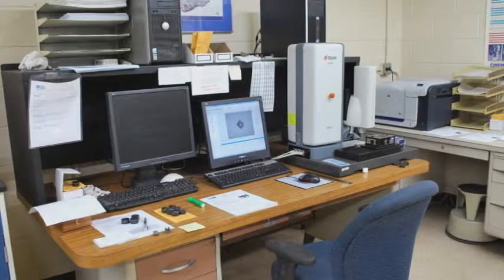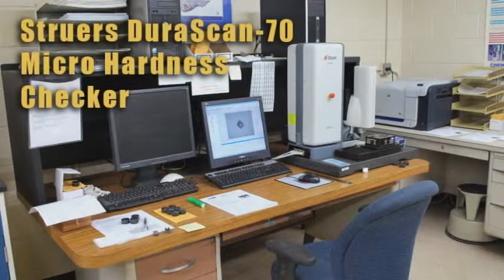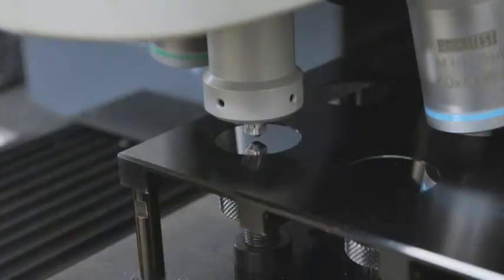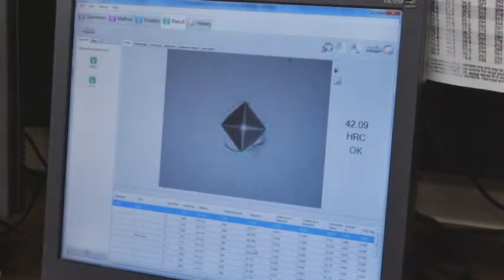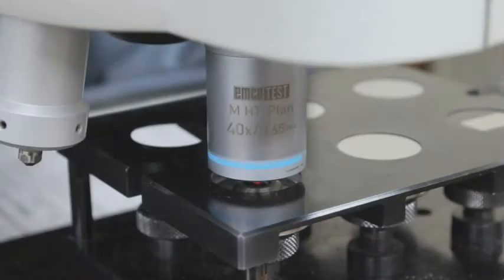Arrow Gear: Struers DuraScan-70 Micro Hardness Checker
In Arrow Gear's Metallurgical Lab, a critical test is the checking of the micro hardness of parts. This test is performed on the Struers DuraScan-70.